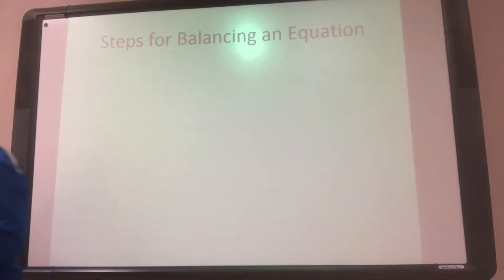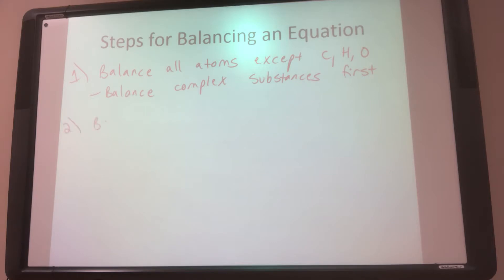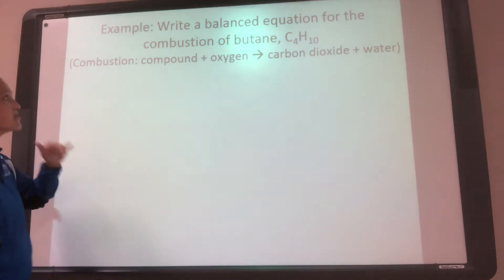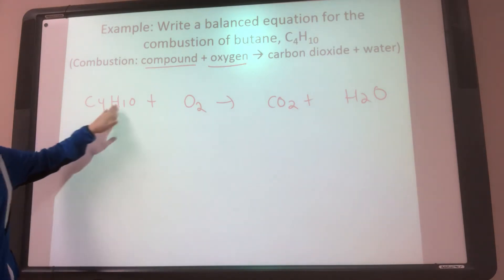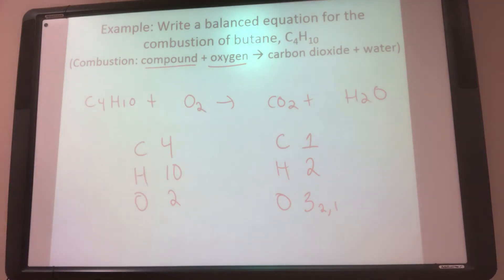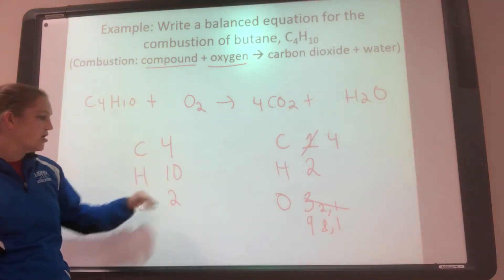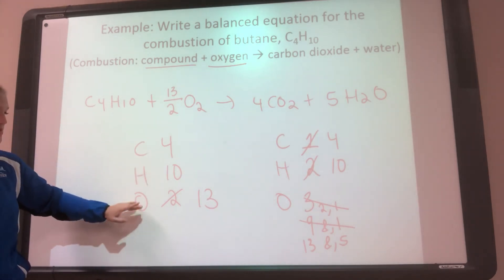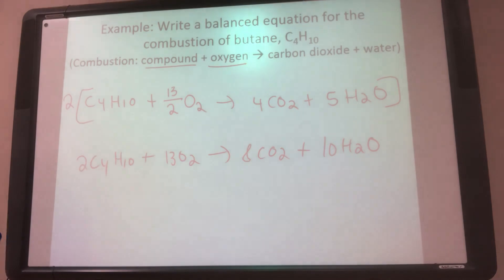Lecture 145 - Chapter 7 - Steps for Balancing an Equation